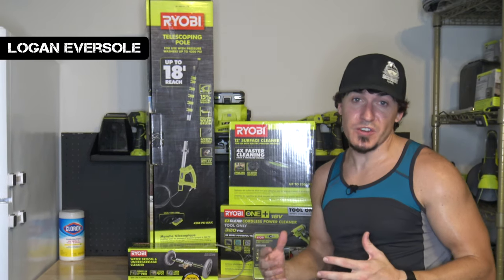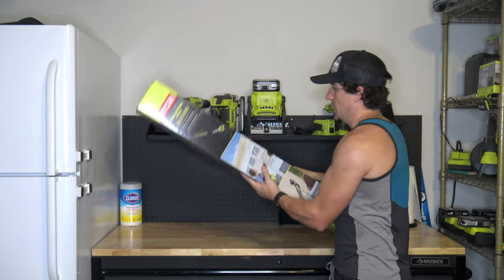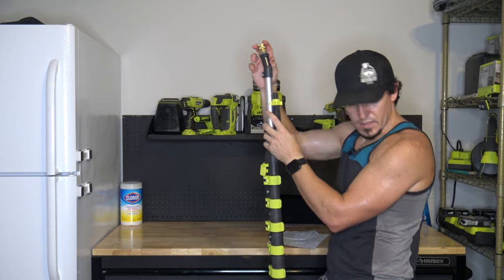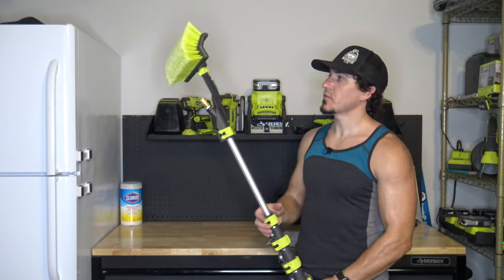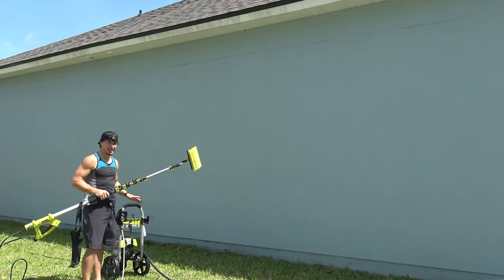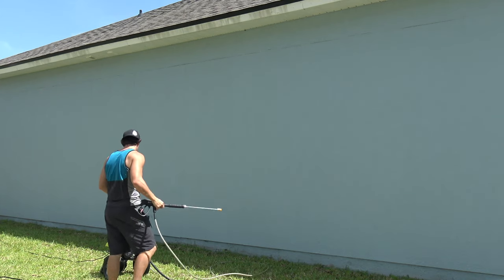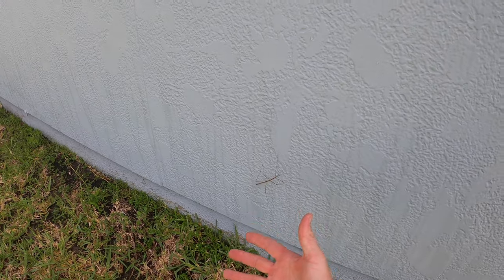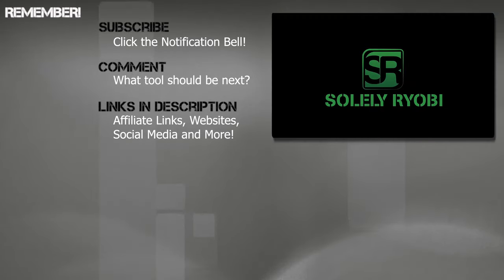Ryobi 18 ft. Adjustable Telescoping Extension Pole Pressure Washers Attachable Brush Head - RY31EP26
Today we are opening and testing the Ryobi 18 ft. Adjustable Telescoping Extension Pole with Attachable Brush Head for Pressure Washers - RY31EP26!!
Buying a tool?

Quick Links
0:00 - Introduction
0:34 - Box Specs
1:43 - Box Opening
3:01 - Set Up
8:30 - Features
10:04 - Connecting
13:11 - First Use
16:03 - Second Use
17:32 - First Impressions
19:17 - Bloopers

Video Host - Logan Eversole

Want to see more Ryobi Tool Reviews?

---RESOURCES & LINKS---